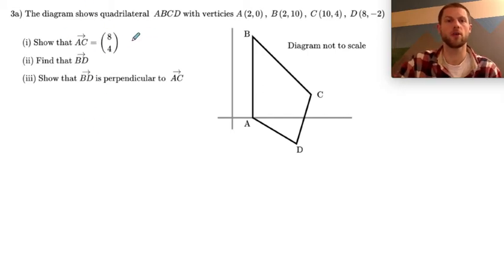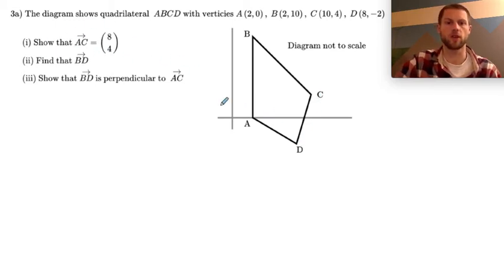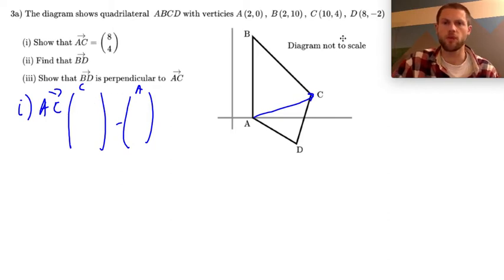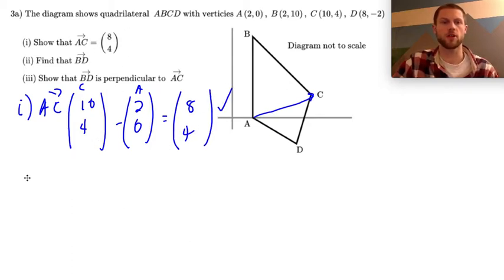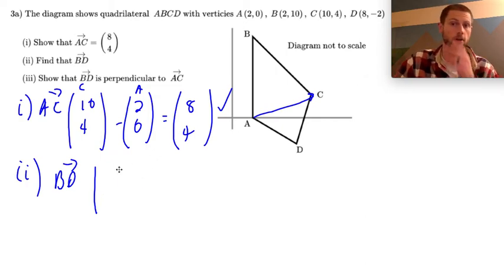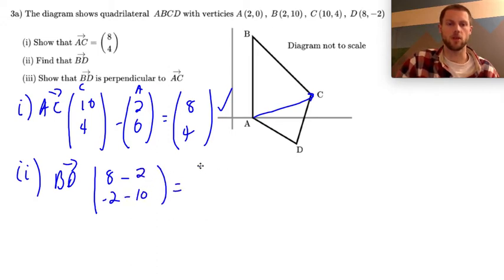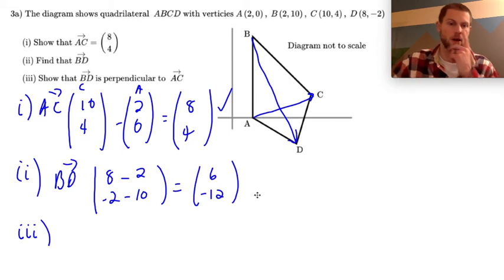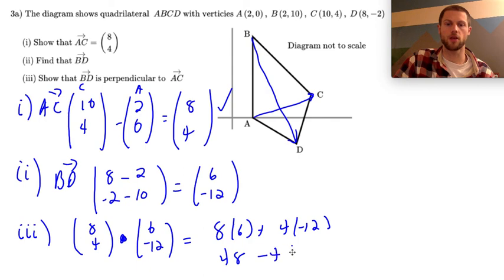Vector Equation Review 3a